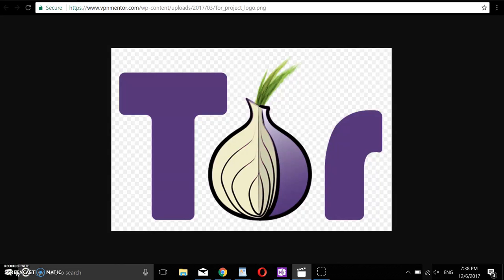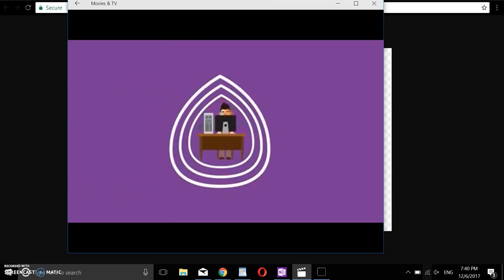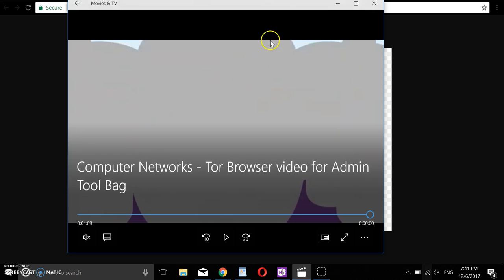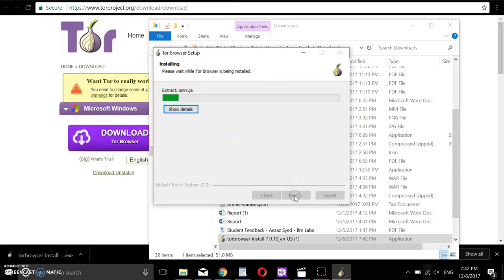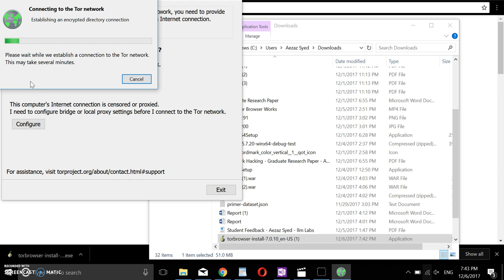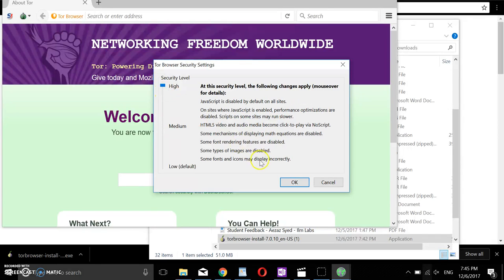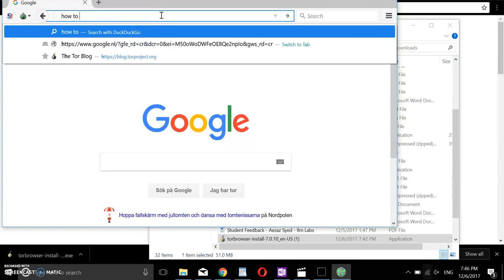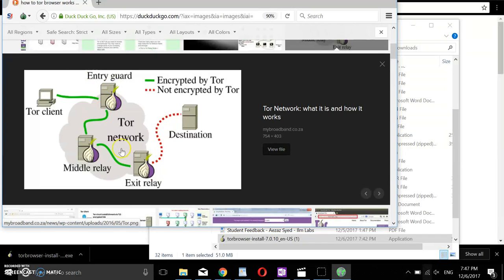Tor Browser and Onion routing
How tor browser works and onion routing.